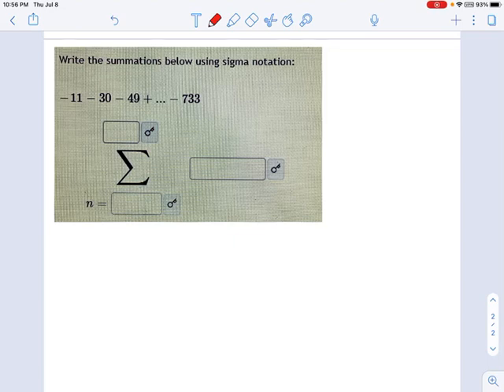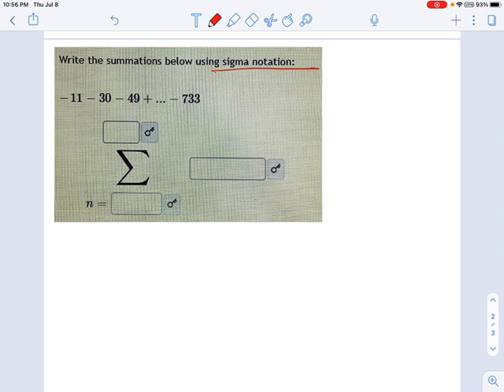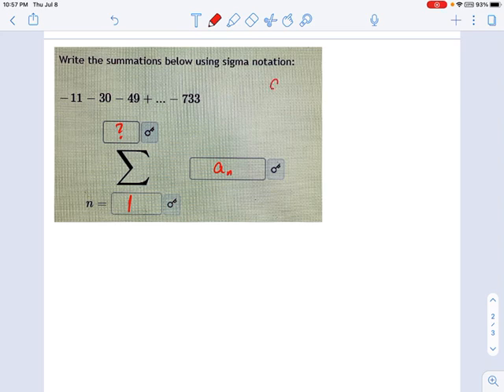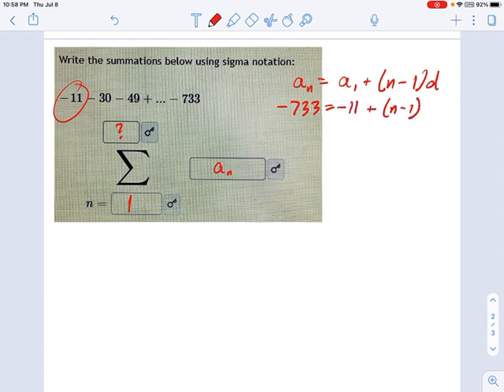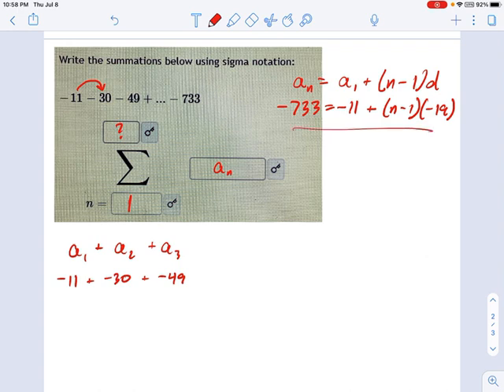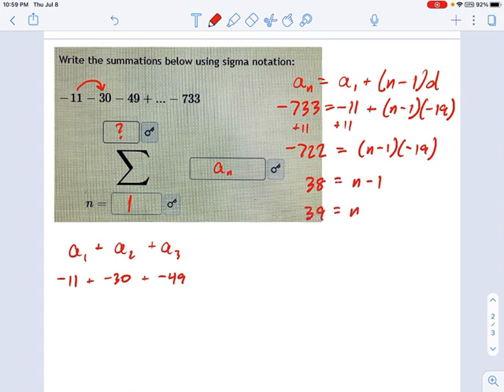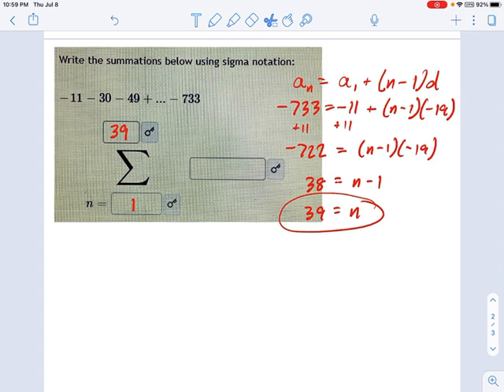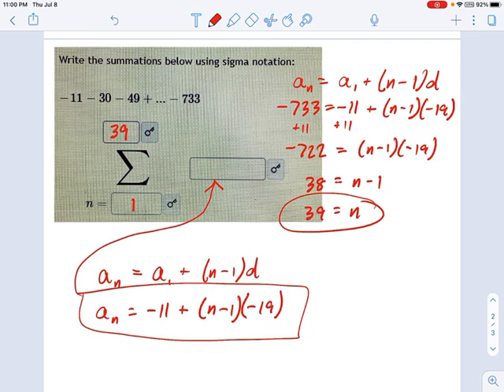SM3.14.23 -- Writing Arithmetic Series Notation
Murphy Math --
Using sigma notation to describe an arithmetic summation